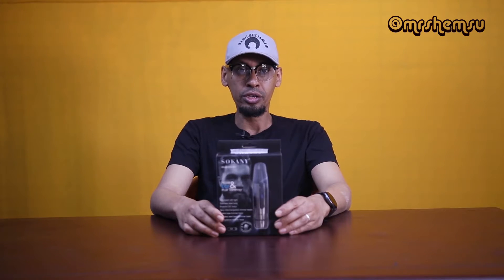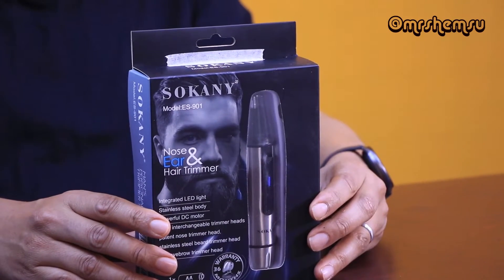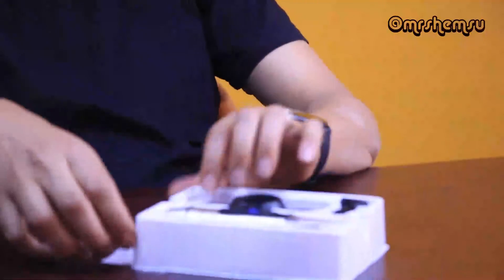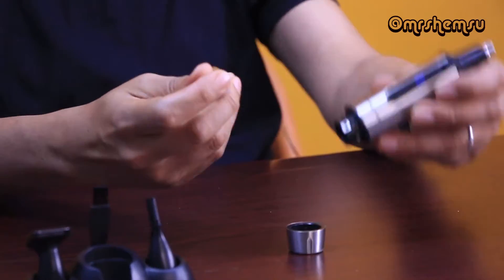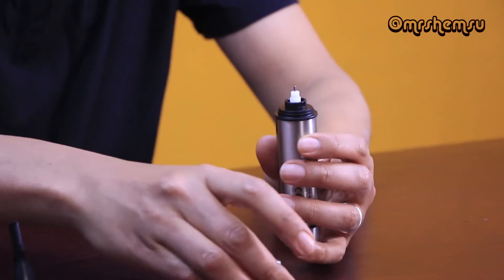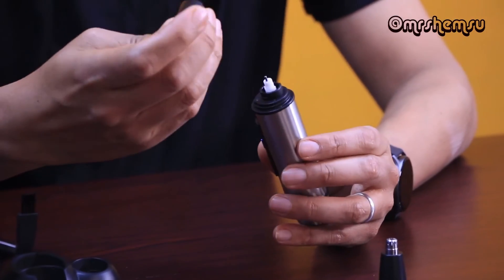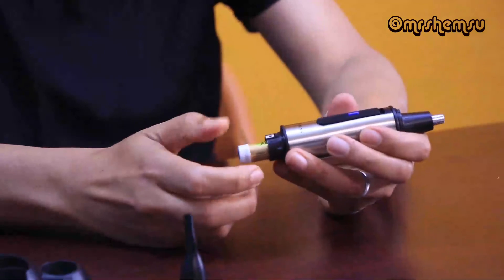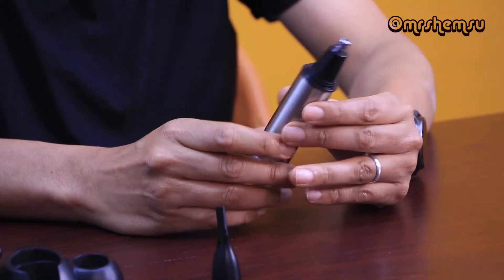ለአፍንጫና ለጆሮ ፀጉር ማንሻ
-በተጨማሪ ለፂም ማንሻ እና መቀንደብያ አለው
የምታገኙት  ብሔራዊ ቲያትር ጀርባ ይገኛል ስልክ 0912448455 ቴዲ